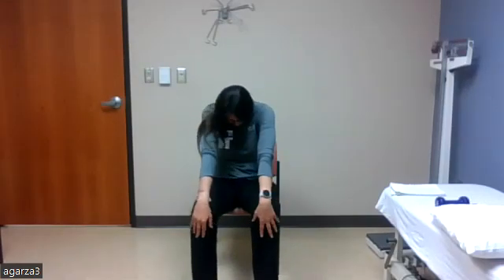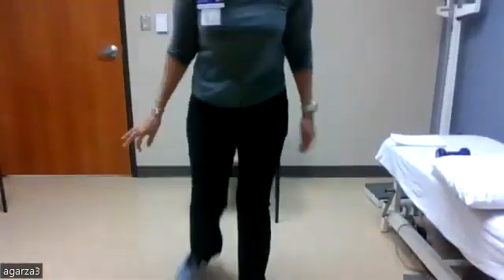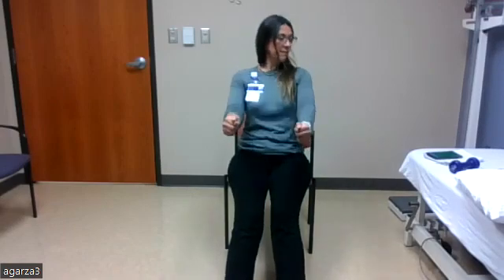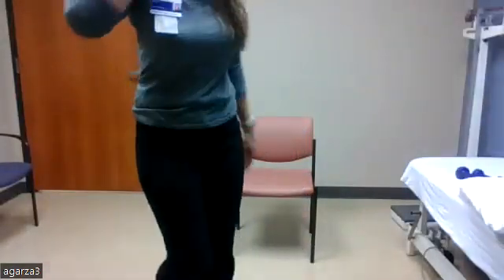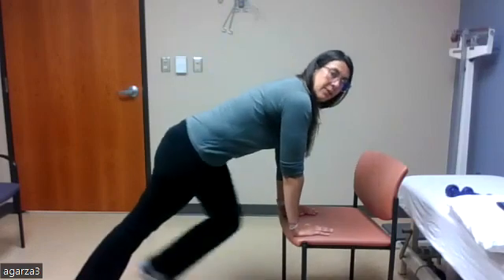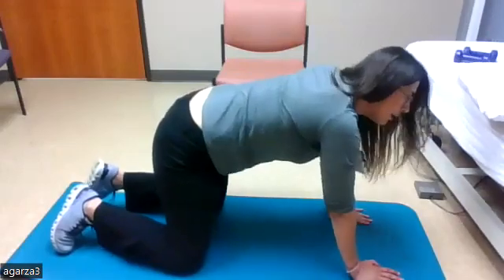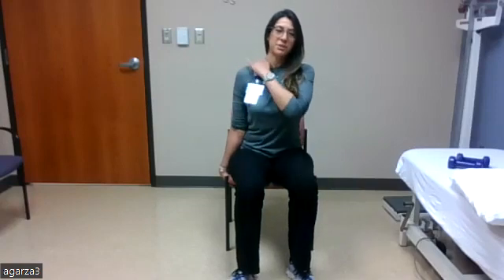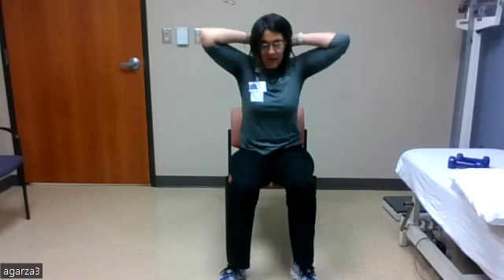PWR! Moves with Ashley Garza PT, DPT – June 26, 2023 –Michigan Parkinson Foundation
Presented by Ashley Garza, PT, DPT